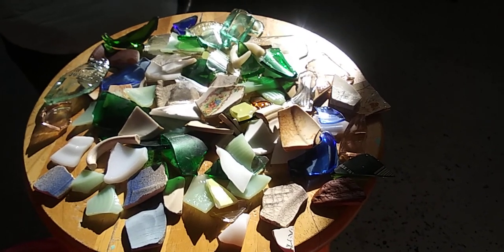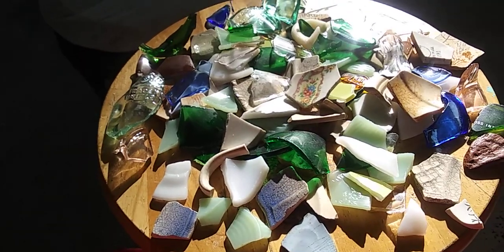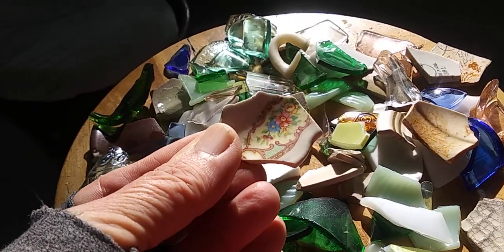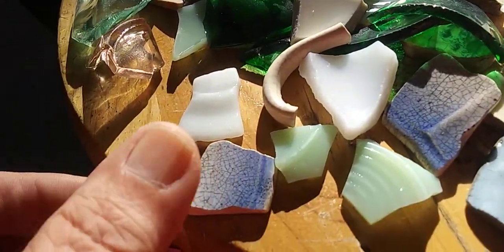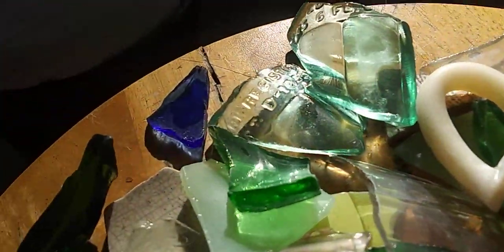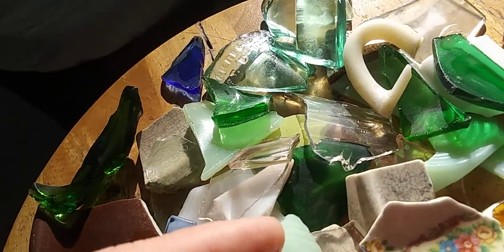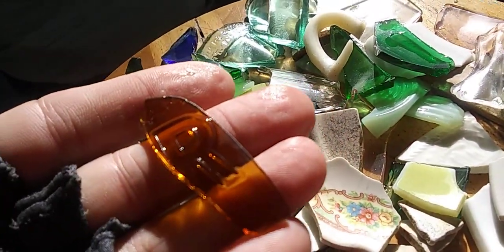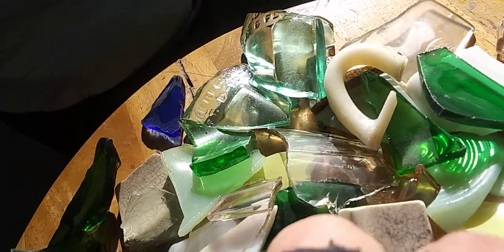😍 New upcoming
shards that are in the rock tumbler for upcoming New Creations